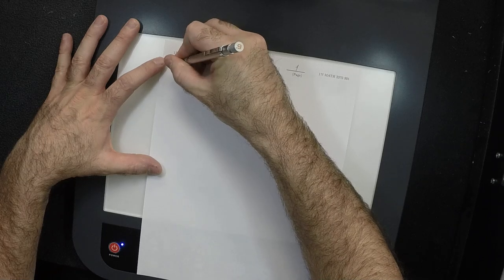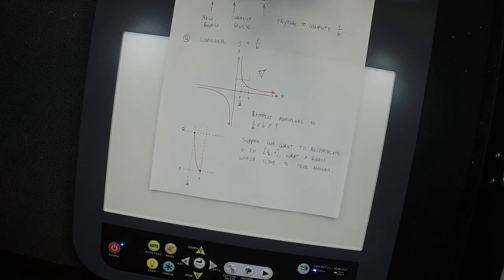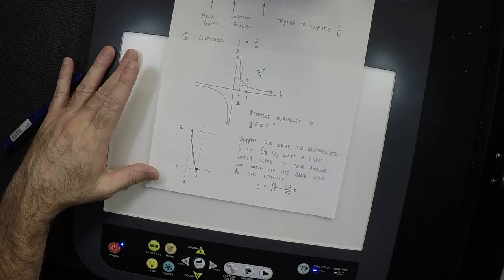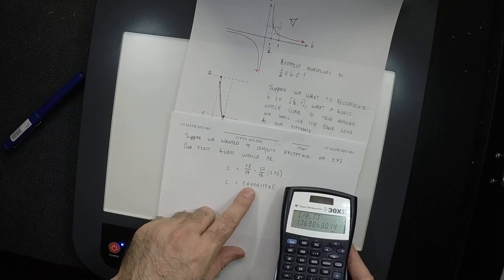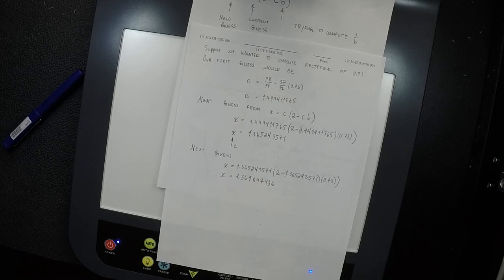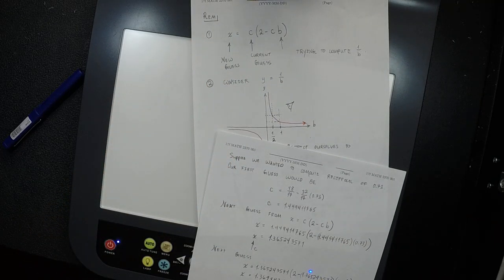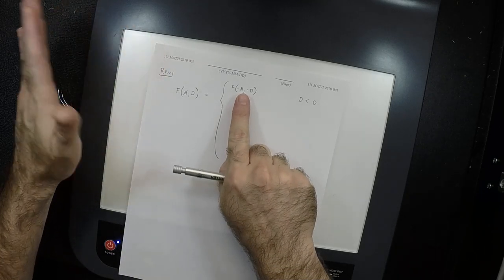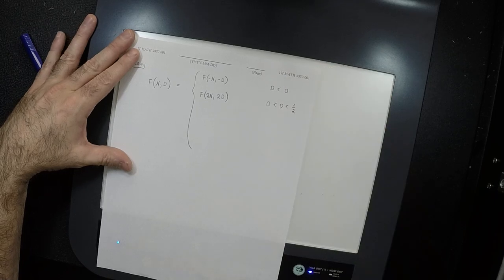17f MATH 2370: lecture_07